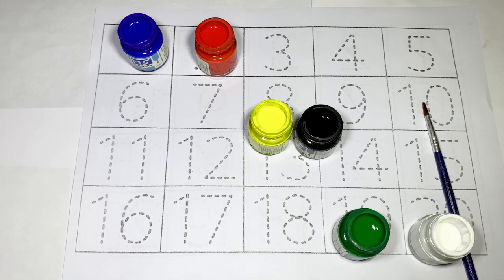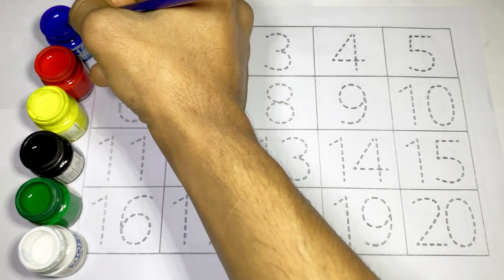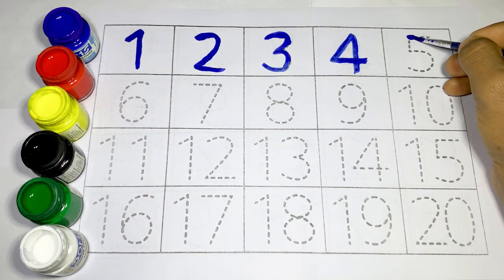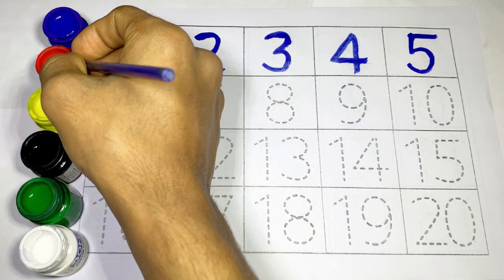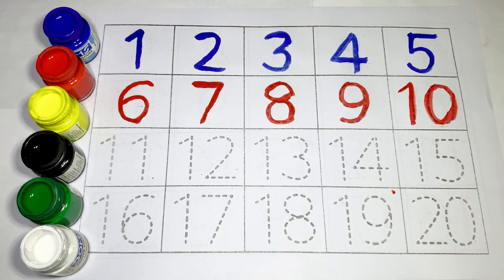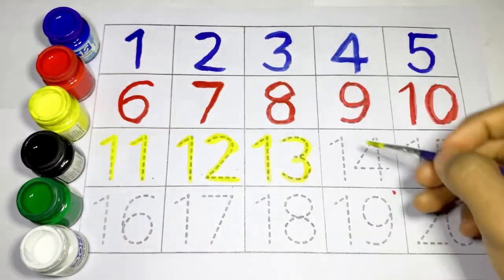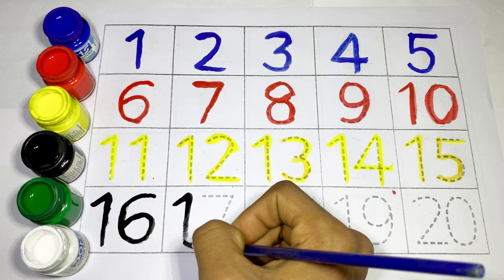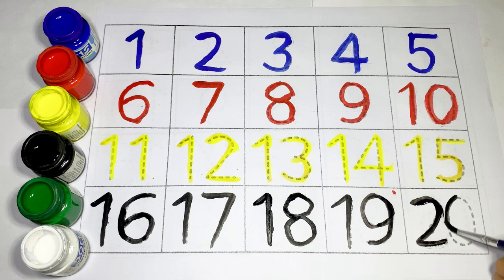Phonics song, 1 to 100 counting, learn to count, one two three, numbers song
Welcome to ABC SHOW LEAVING || In this fun and educational video, we'll teach kids how to draw and paint numbers step by step. This tutorial is perfect for beginners and young children learning to write and recognize numbers from 1 to 100. Your little ones will enjoy learning how to draw and color while improving their fine motor skills and creativity!

How to draw numbers 1 to 10
Fun and easy painting techniques for kids
Learning to write numbers through art
This engaging video is perfect for toddlers, preschoolers, and kindergarteners. Let’s make learning numbers fun and colorful!

How do you teach preschoolers And number
Learn To Count 1 to 100 Number
How to write number 1 to 100 for kids
How to learn 1 to 20 counting
What is the easiest way to count to 100

How to draw numbers 1 to 20
1 to 20 Counting
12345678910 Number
Number Song
123 Counting
123 Song
Number song
Number counting
1 to 100 counting
Number song for kids
One Two Three 1 to 100
PhoniySong
Number song for children
Number for kids
Number phonics Song
Phonics For kids
Phonics
Phonics Song For kids
Learn Phonics
One Two Three Phonics Song
Number counting
Number counting for kids
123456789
12345678
1234567
123456
12345
123
Numbers drawings
ABC SHOW LEARNING